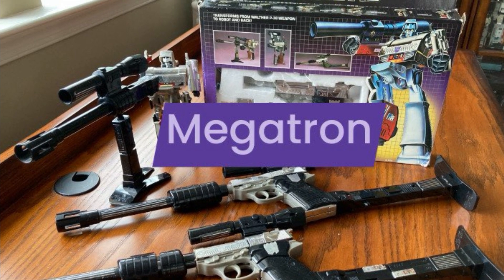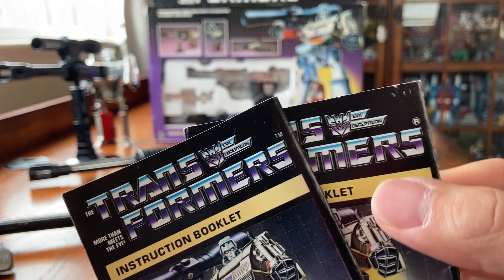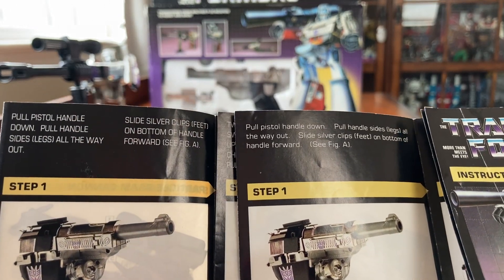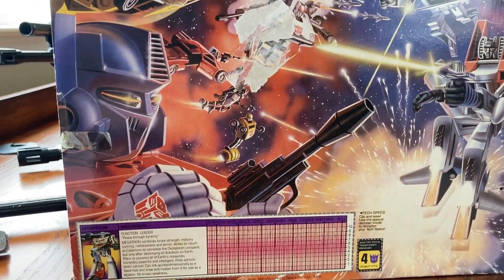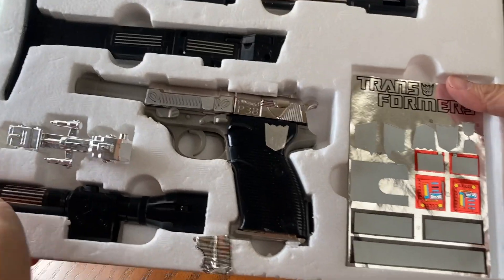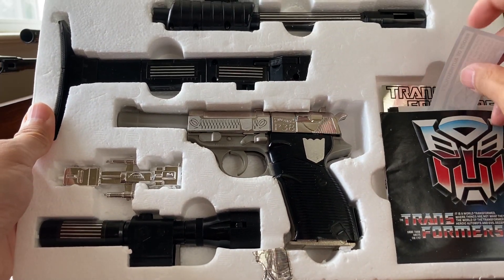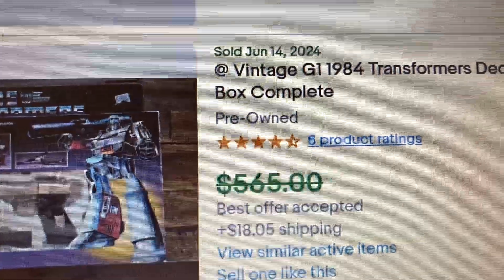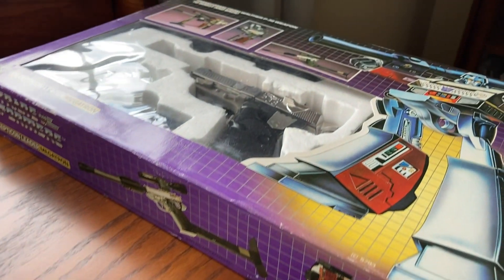Transformers G1 1984 Megatron Review and how much these Decepticons are worth?